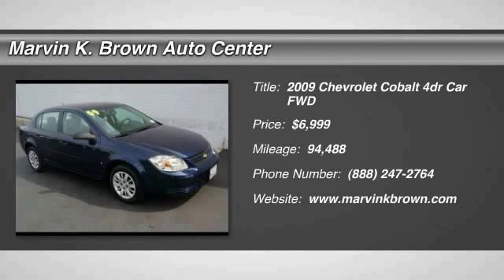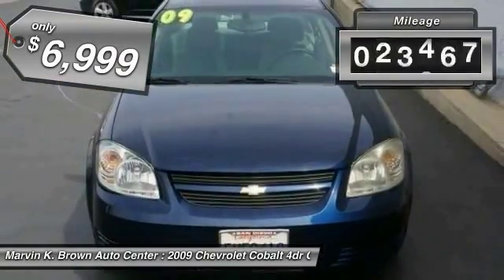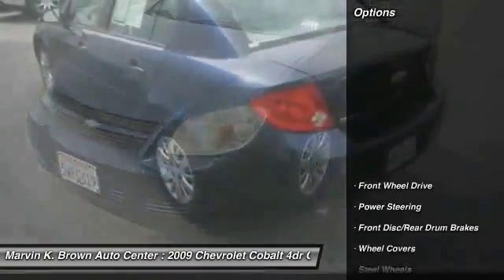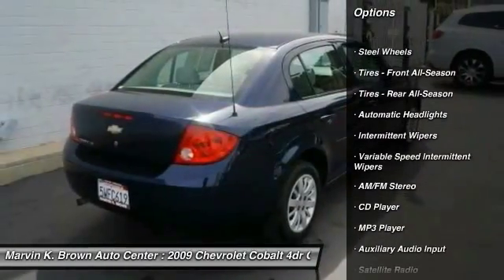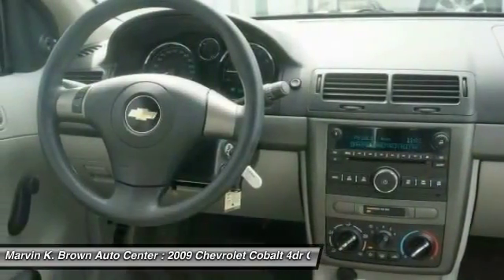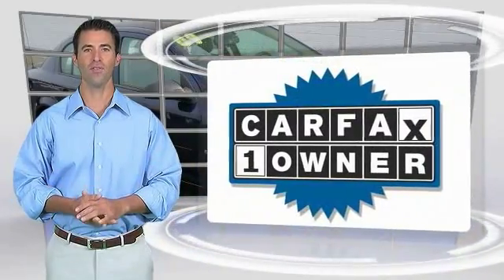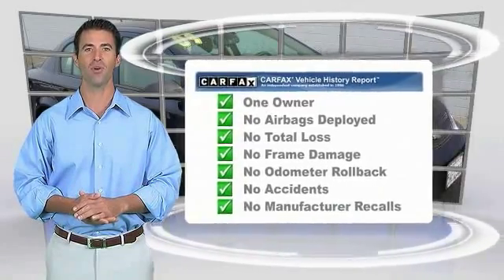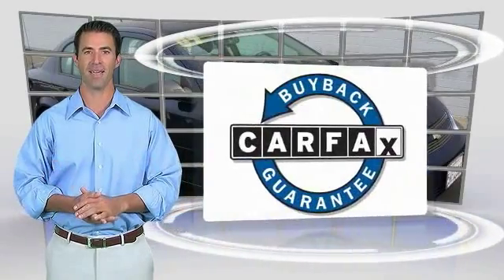2009 Chevrolet Cobalt San Diego CA 616460B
2009 Chevrolet Cobalt LS

1 Owner - Clean Carfax. Nice car! Won't last long! Want to save some money? Get the NEW look for the used price on this one owner vehicle. Previous owner purchased it brand new! It scored the top rating in the IIHS frontal offset test. A great gas saver with a surprising amount of room for its size! Save some money and still have room to haul your things! New Car Test Drive called it ...the quietest, stiffest, strongest, most refined small car it has ever built, and after a test drive, we give them high marks on almost all counts... This car is nicely equipped with features such as 1 Owner - Clean Carfax.Marvin K Brown Pre-Owned Vehicles - Why take a chance on buying anywhere else!